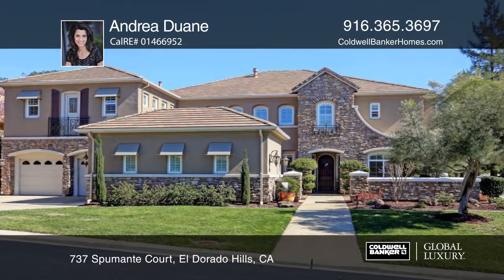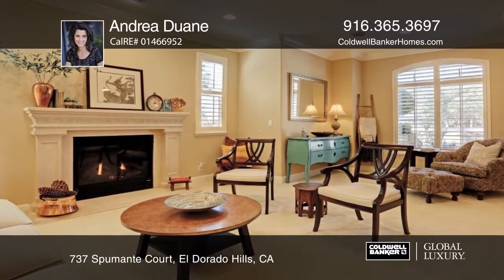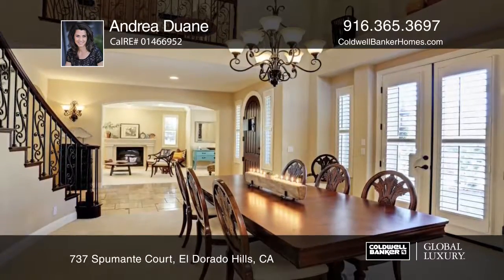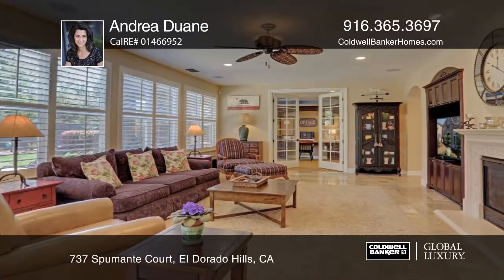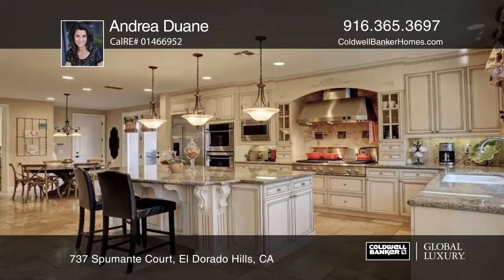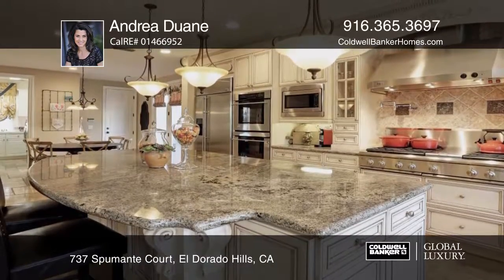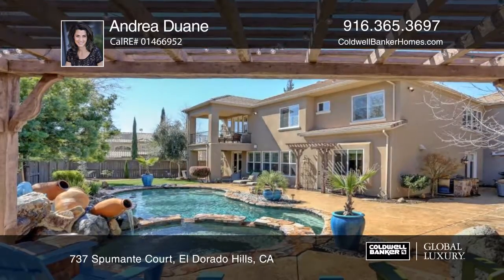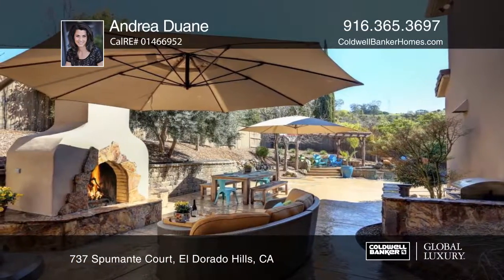737 Spumante Court El Dorado Hills, CA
737 Spumante Court, El Dorado Hills, CA

Executive style California estate home with touches of French country elegance offers a spacious floor plan designed for entertaining inside and out. From the grand family room with a stunning wall of windows to the exquisite formal living room with crown molding and cast fireplace, this home exudes charm and warmth. The gourmet kitchen features stainless steel appliance suite, custom cabinetry and spacious center island that will delight both resident chefs and even the most discerning buyers. Romantic master retreat boasts charming loggia and luxurious spa-like bathroom and walk-in closets. A reclaimed, redwood sliding barn door leads to a spacious secondary sitting area, creating an elegant ambiance. Two additional generously sized bedrooms, a junior suite and the sunny bonus room with built-ins complete the upstairs living areas. Picturesque and private backyard patio, sparkling, turquoise pool/spa and fireplace extends outdoor entertaining in this inviting, tranquil oasis.